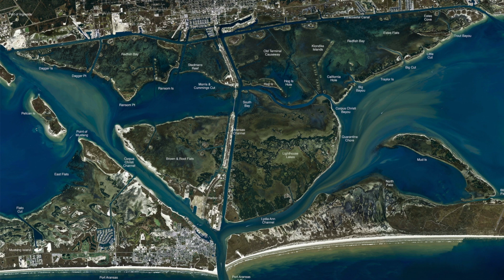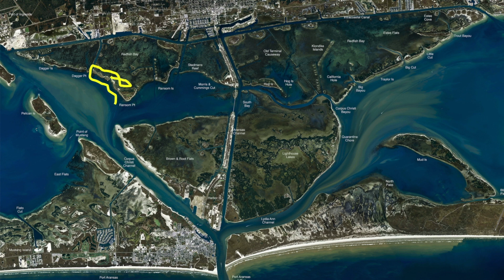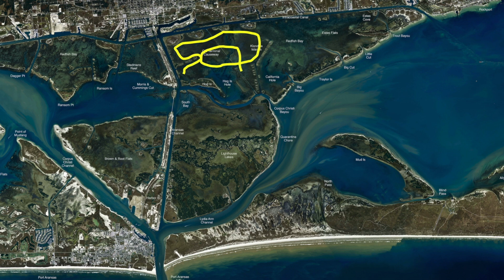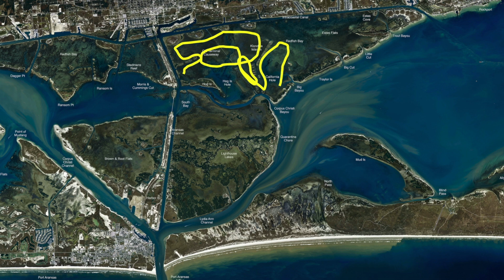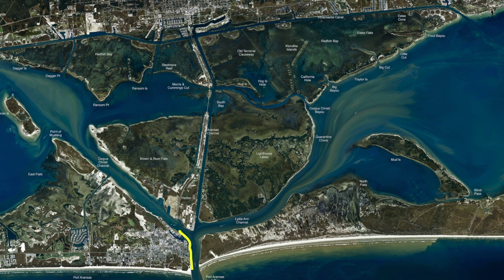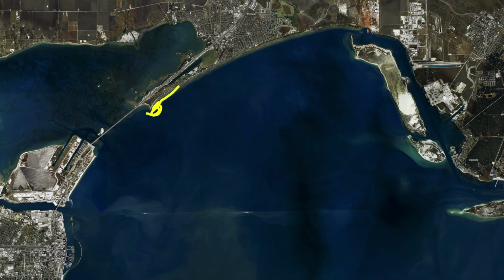Texas Fishing Tips Fishing Report April 21 2023 Aransas Pass & Corpus Christi Bay With Doug Stanford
Texas Fishing Tips- Weekly Fishing Reports, How to Tips for Fishing for the South Texas Gulf Coast. Fishing Report April 21 2023 Aransas Pass & Corpus Christi Bay With Capt.Doug Stanford